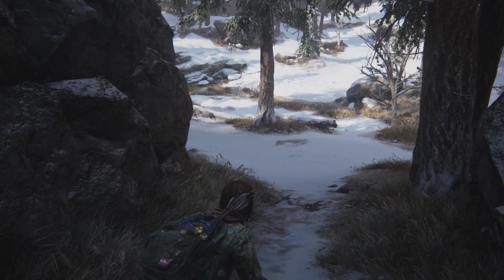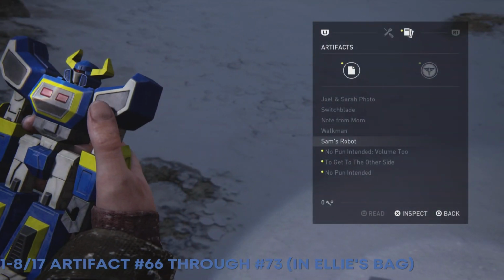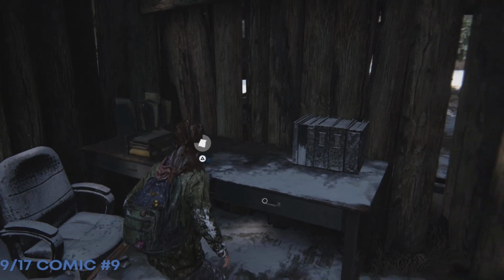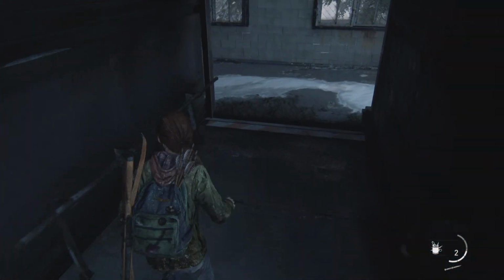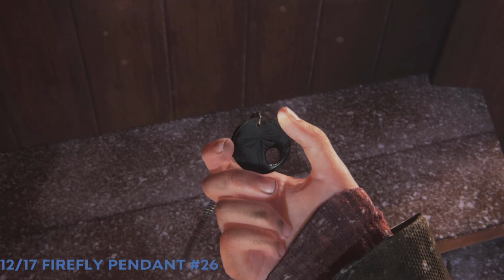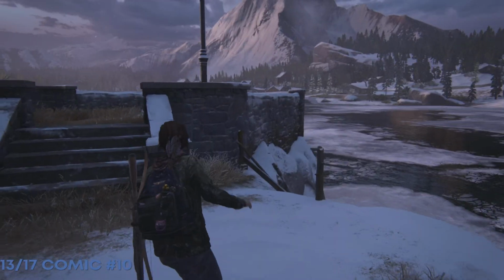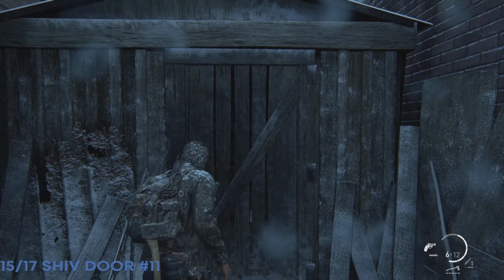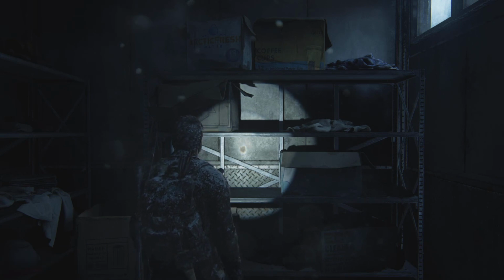The Last of Us: Part I - Collectible Guide - Lakeside Resort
Collectible Guide for the Lakeside Resort chapter of The Last of Us Part I.

00:00 Intro
00:20 Artifact 66 through 73 (in Ellie's Bag from beginning of chapter)
- Joel and Sarah photo, Switchblade, Note from Mom, Walkman, No Pun Intended, No Pun Intended: Volume Too, To Get to the Other Side. Riley's Firefly Pendant also in inventory but does not count towards the Pendant collection
02:13 Comic 9 - Uncertainty
02:40 Firefly Pendant 25 - Travis Kristof
03:04 Optional Conversation 34
03:43 Firefly Pendant 26 - Paul D Braun
04:29 Comic 10 - Negentropy
05:40 Artifact 74 (in Joel's inventory) - Lake Resort Map
06:02 Shiv Door 11
06:17 Training Manual 11 - Smoke Bomb Upgrade
06:36 Artifact 75 - Meat Ledger